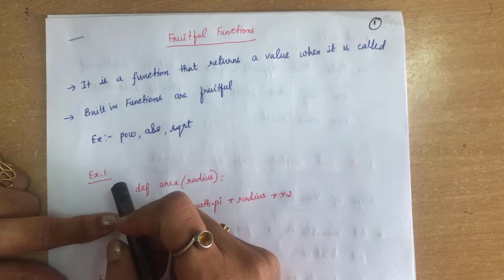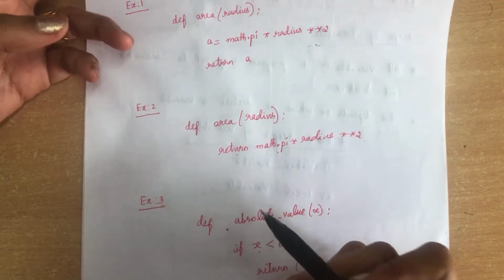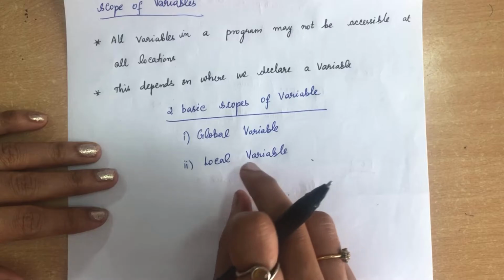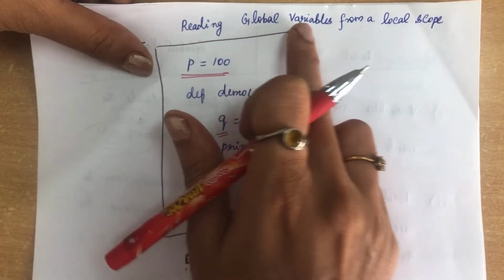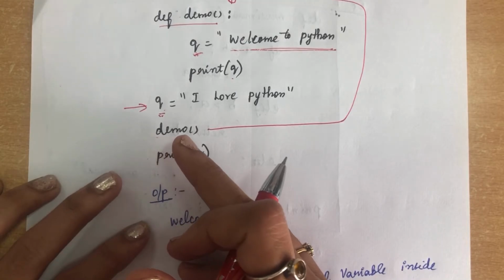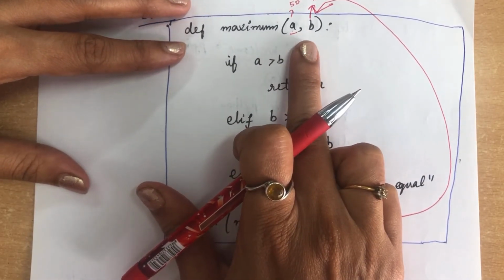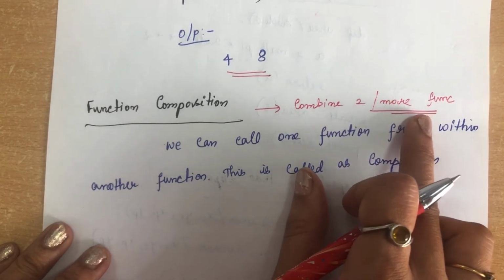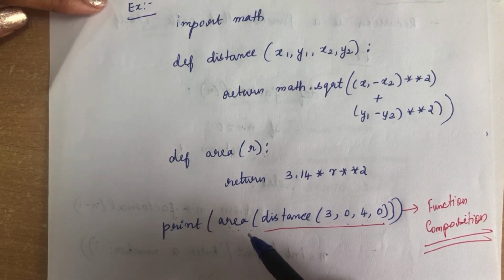14. Python|Fruitful Functions|Return Values| Local |Global Scope|Func composition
Python -Fruitful Functions, Return Values, Local and Global Scope, Function composition -Lecture 14